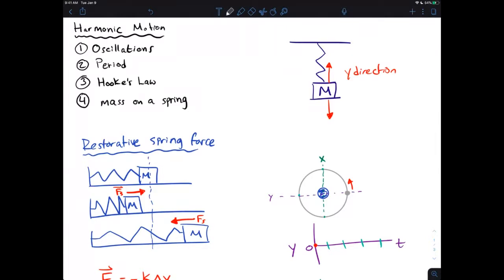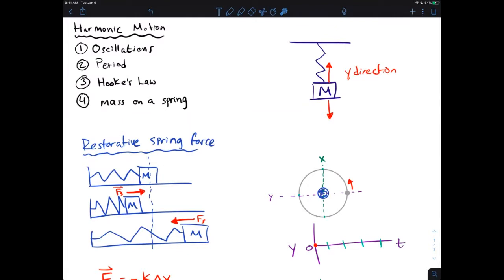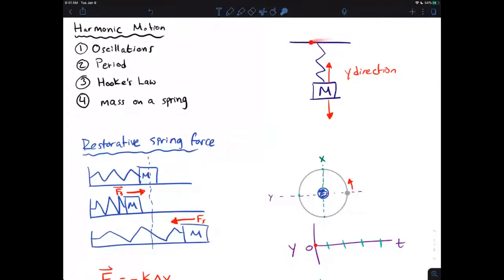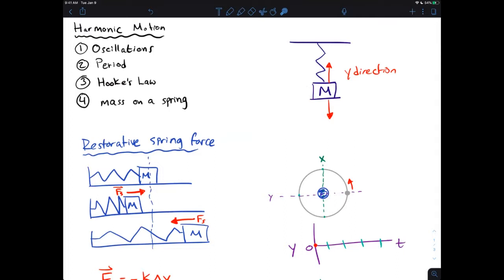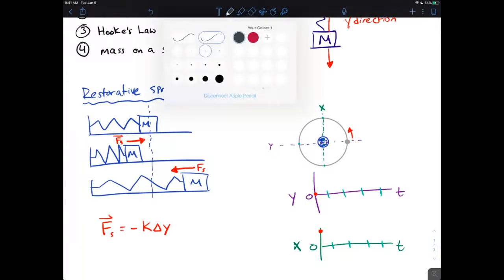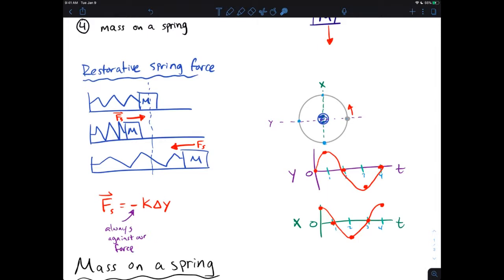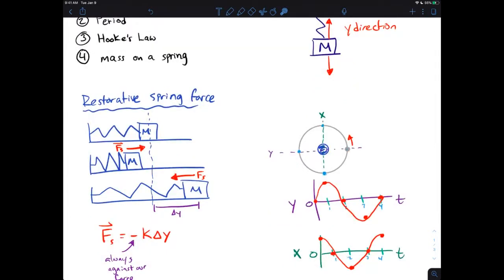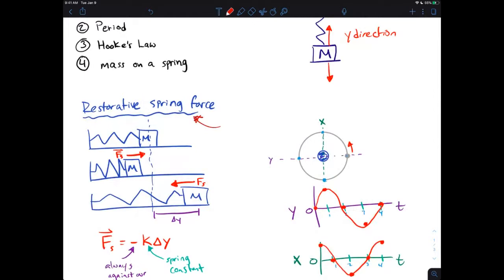PHYS-1401 - Oscillations 1